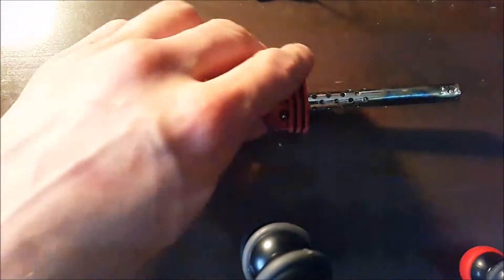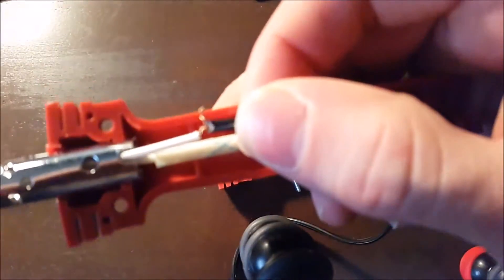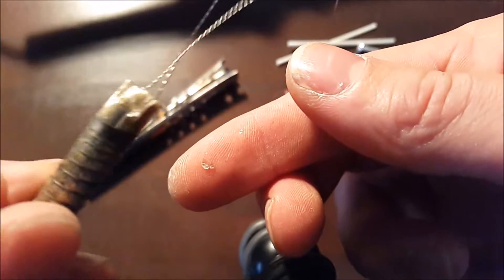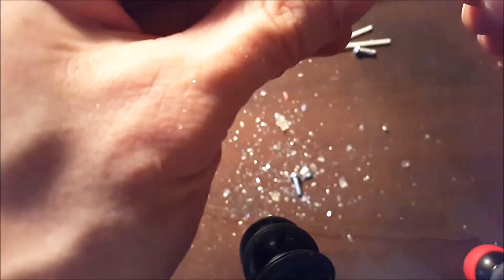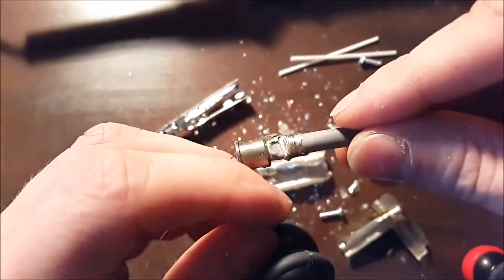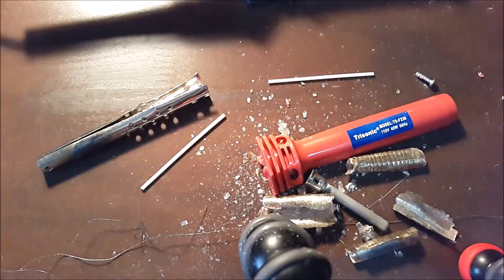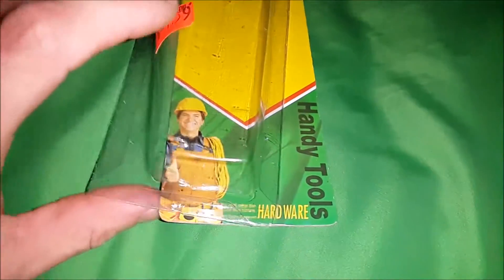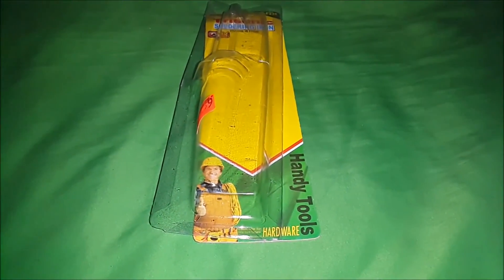Trisonic soldering iron; Worlds worst soldering iron?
Here's the iron bigclivedotcom took apart.
Chances of this thing causing bodily harm; High. Don't trust cheap electronics or tools. ESPECIALLY ones that try to give self-help tips/fortune cookie sayings on the packaging.